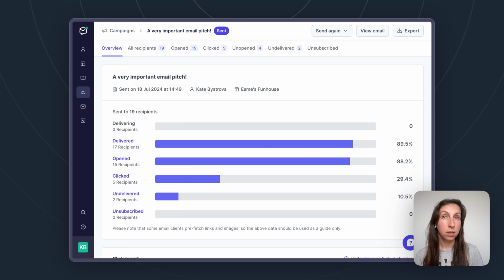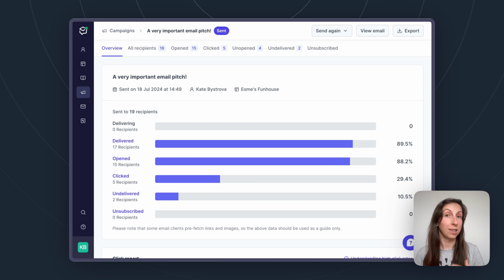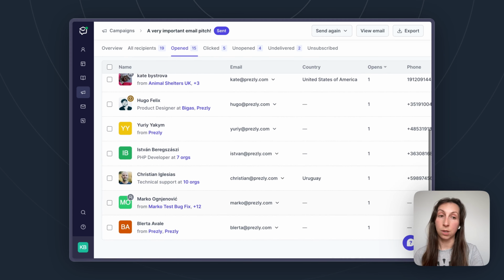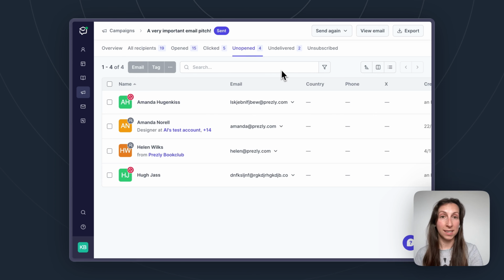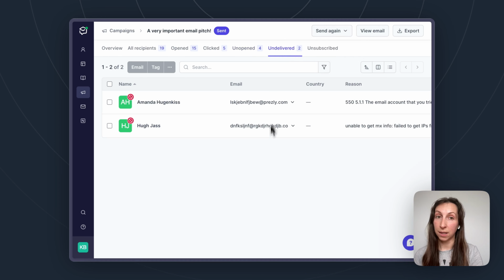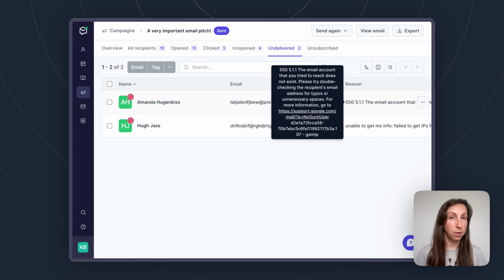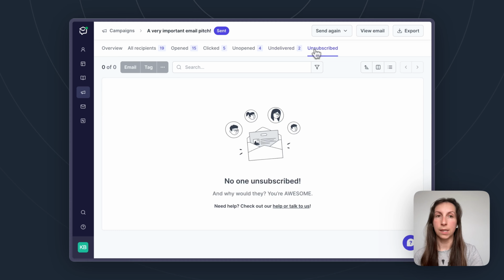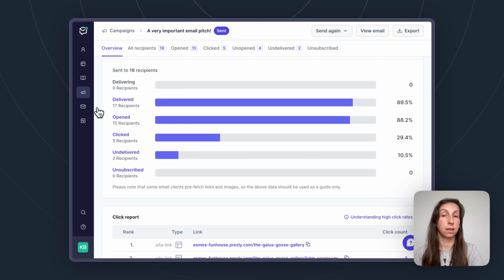How to Follow Up With Your Media Pitch (Without Annoying Anyone)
Tired of having to guess whether so-and-so opened your email? By using email campaign reports, you can see exactly who is engaging with your media pitch in real time, and use that information to shape how you follow up.

In this video, Kate Bystrova takes you through how she uses email reports to get better results on her campaigns.

Want to find out who's opening your pitches? Start a no-obligation 14-day trial of Prezly